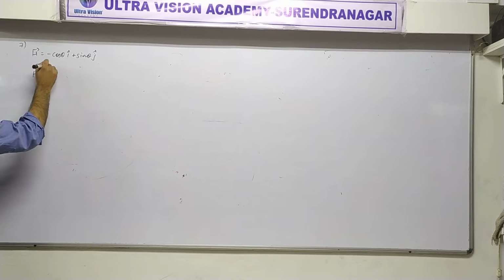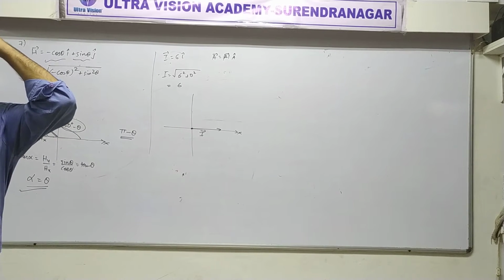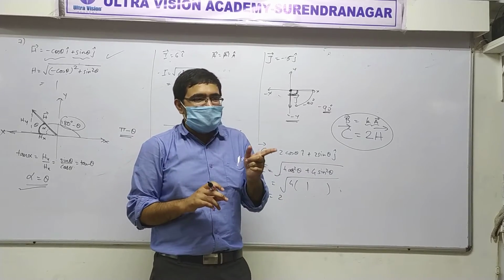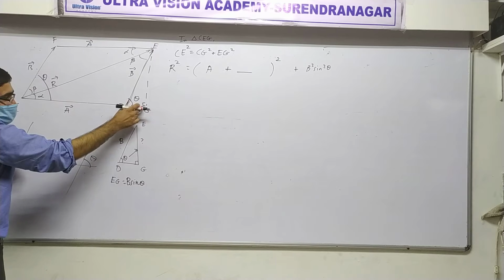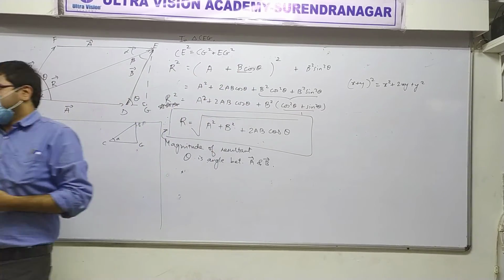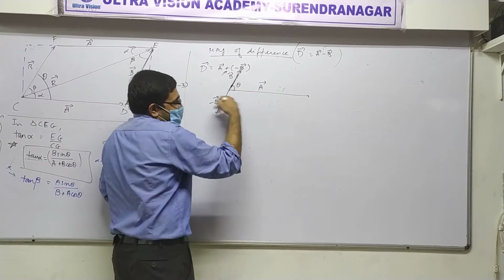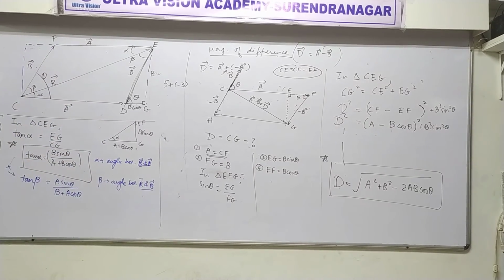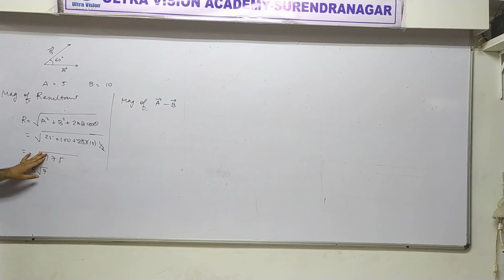STD 11 Eng Med Physics Ch 4 P9